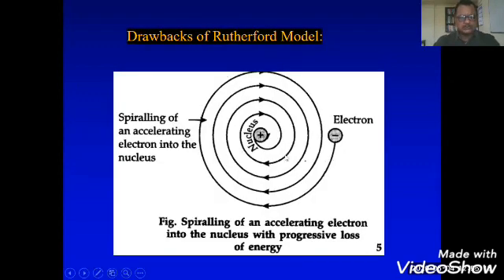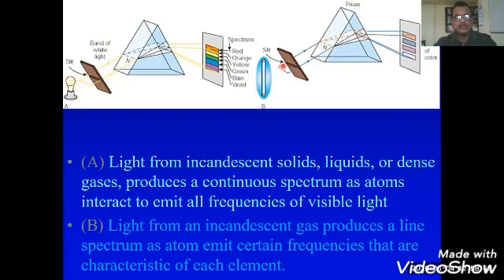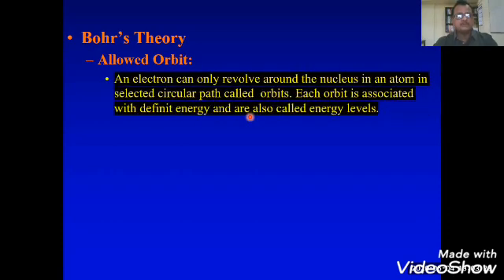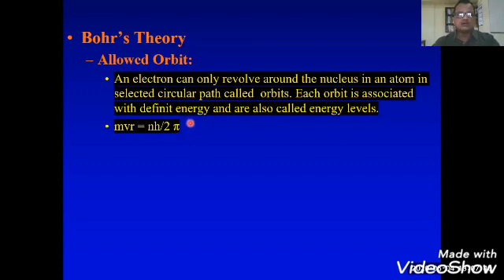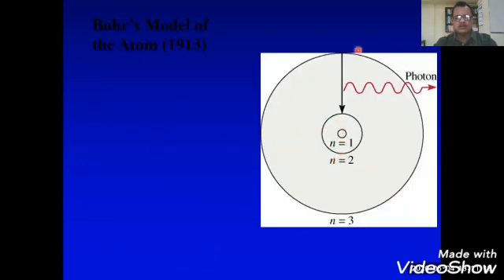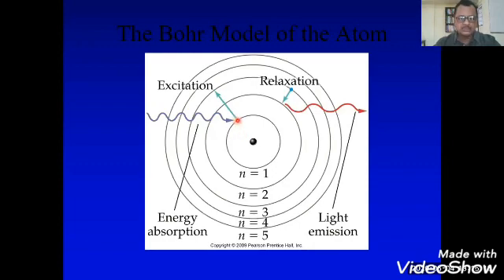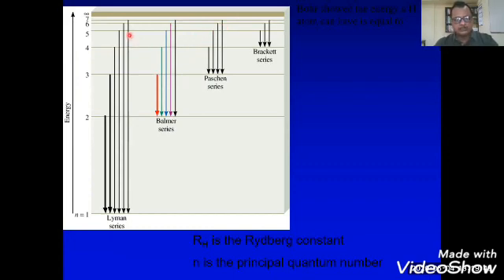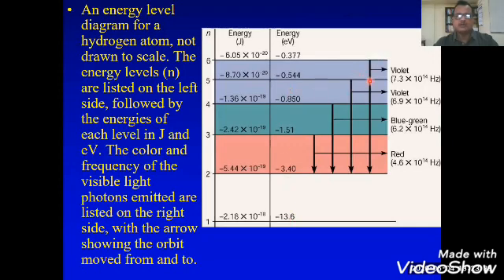ATOMIC STRUCTURE( Part IV)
Myself Bedanta Kr Borah, Associate Prof, Dept of Chemical Science,  D R College, Assam, India.This vedio lecture explains Bohr Theory and Hydrogen spectrum.